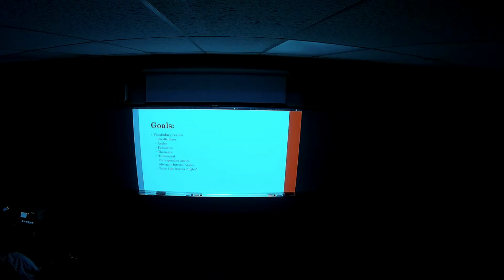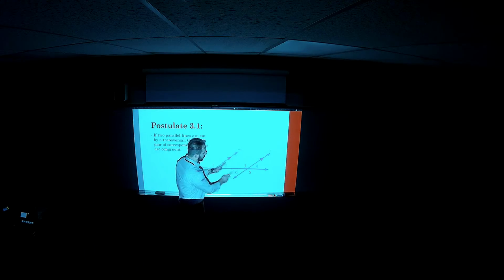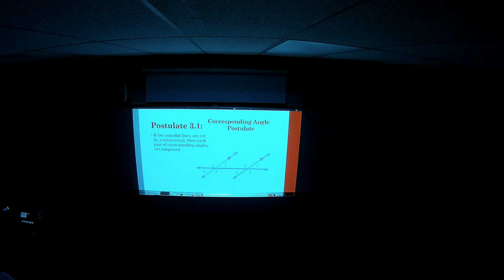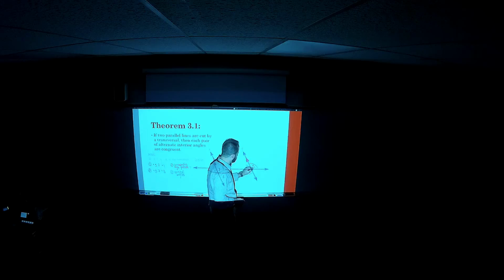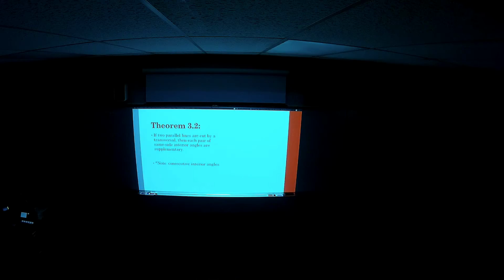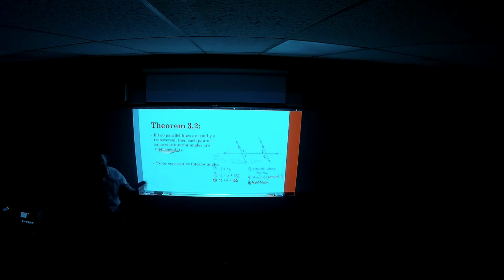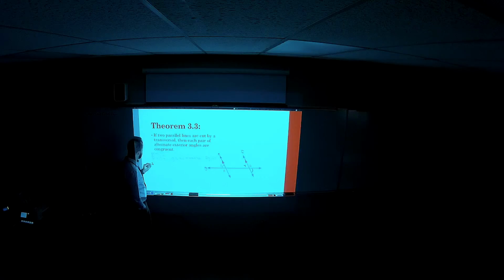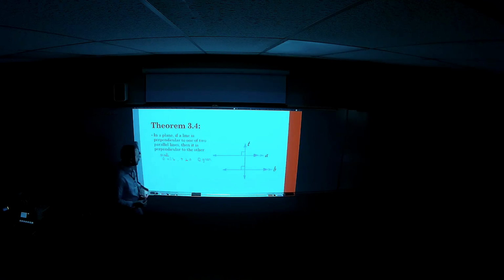Geometry Section 3.2: Angles and Parallel Lines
Section 3.2: Angles and Parallel Lines